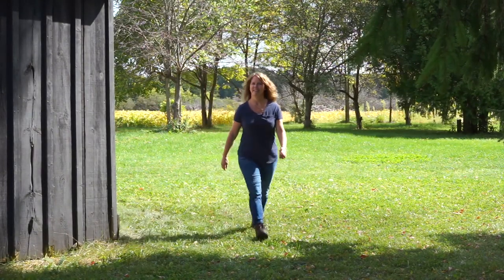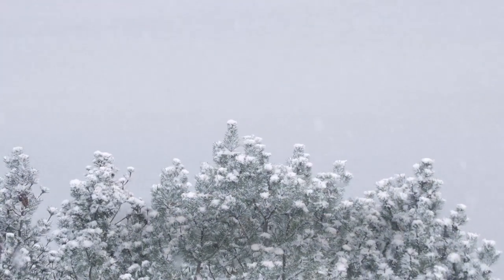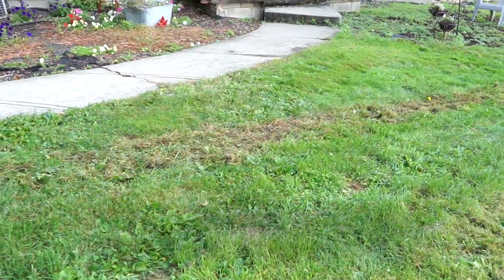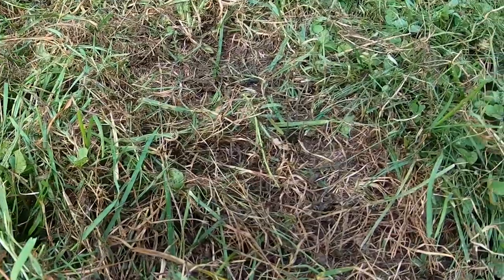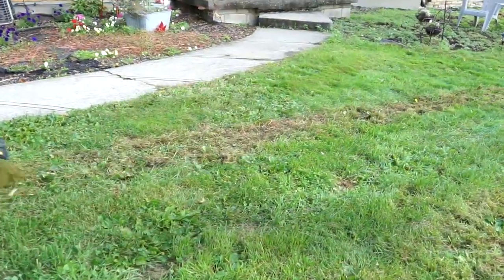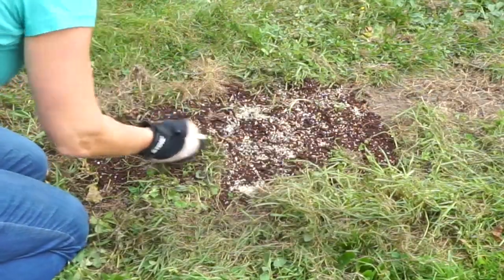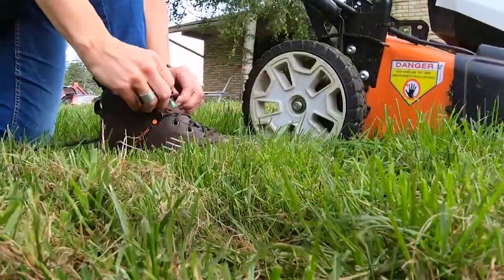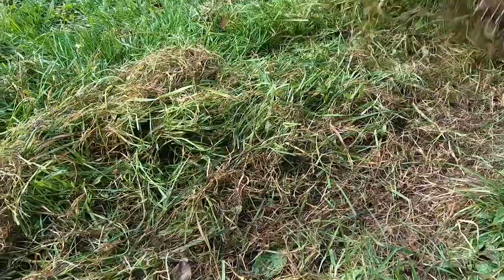Fixing brown patches on your lawn - Green Home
In this episode of Green Home brought to you by STIHL, Gail shows you how to fix brown patches to re-grow your grass for a beautiful green lawn with the help of a STIHL MM Yardboss and the dethatcher attachment.